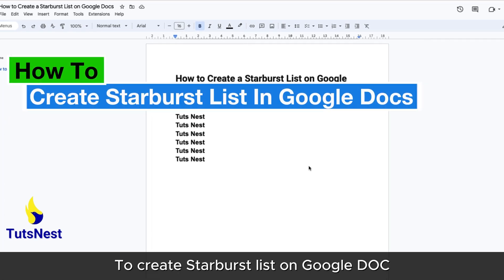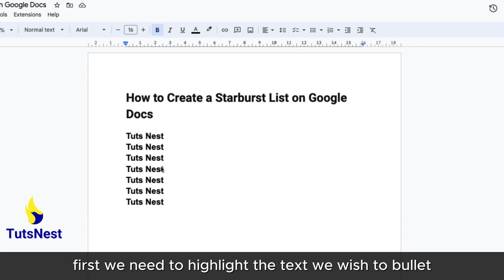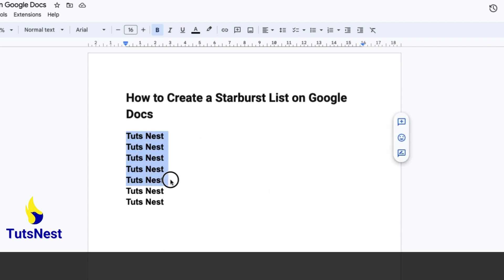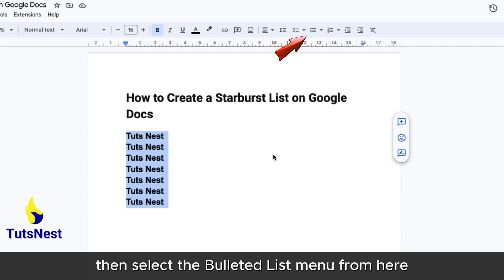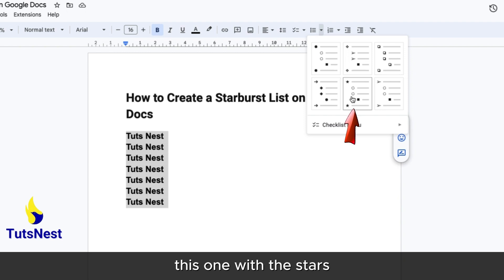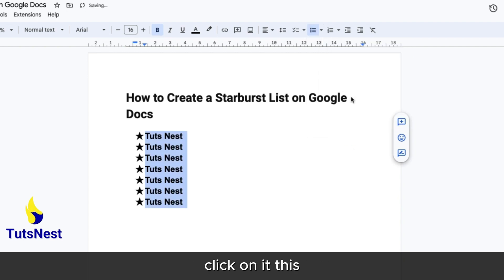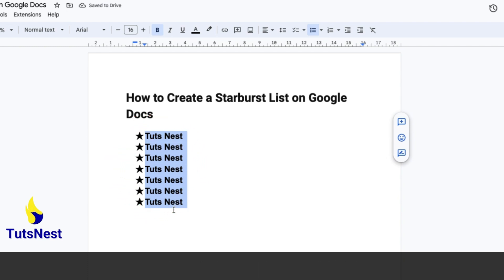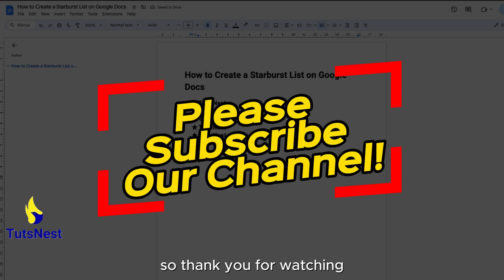How To Create Starburst List On Google Docs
This video shows you how to make a starburst list on Google Docs. Use the bullet list feature and change the bullets to stars.

To create a starburst list on Google Docs, first, you must highlight the text you wish to bullet point with stars. Then, you select the bulleted list menu. Next, you select the option in the bottom row in the middle, the one with the stars. This then adds star bullet points.

𝐘𝐨𝐮𝐫 𝐬𝐮𝐩𝐩𝐨𝐫𝐭 𝐦𝐞𝐚𝐧𝐬 𝐚 𝐥𝐨𝐭 𝐟𝐨𝐫 𝐮𝐬!